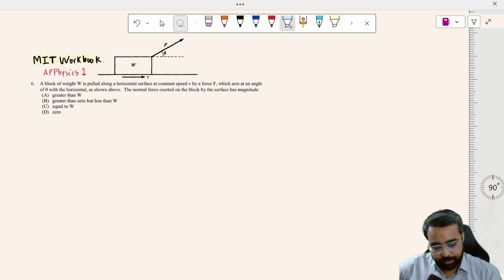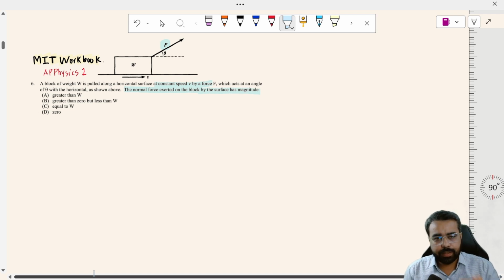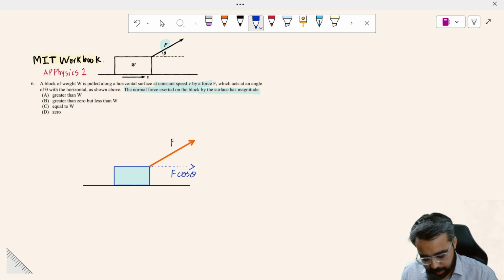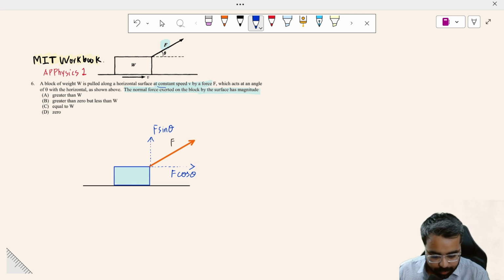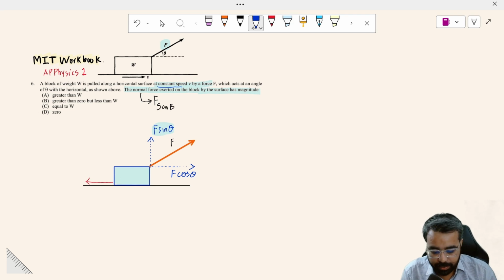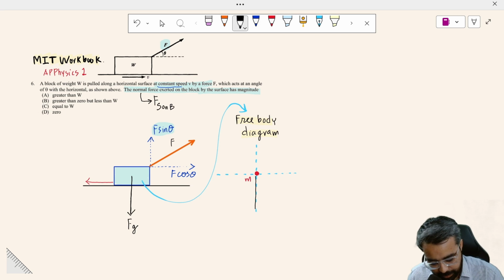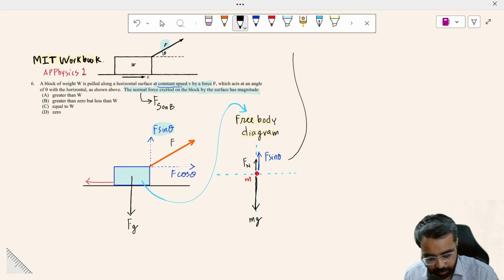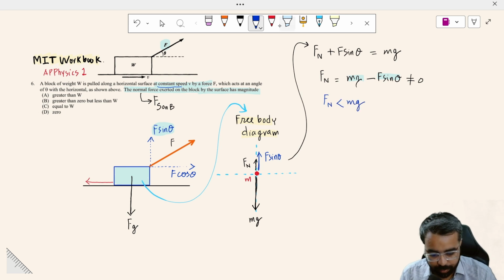Past Paper Question: Normal Force applied on block I AP Physics 1